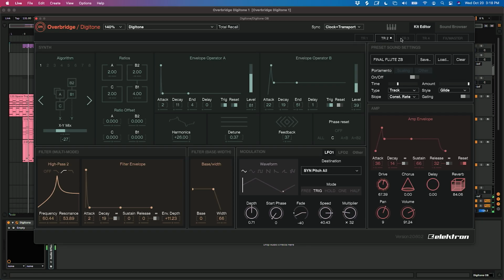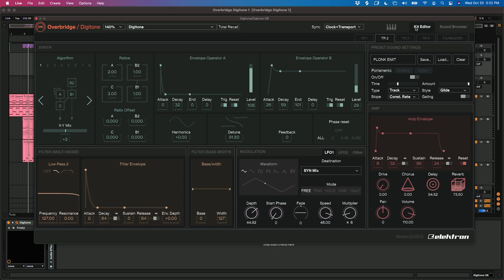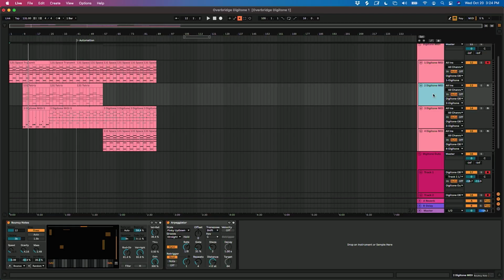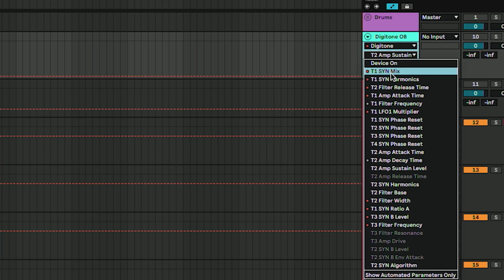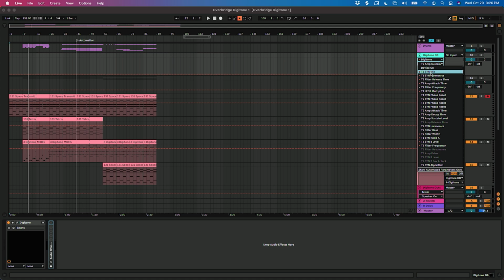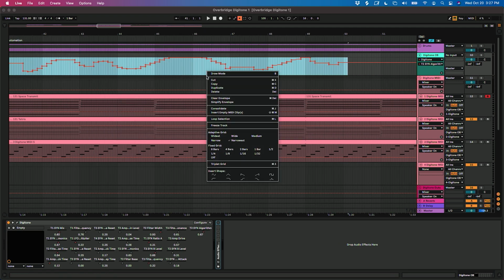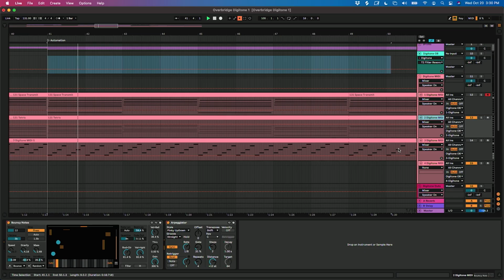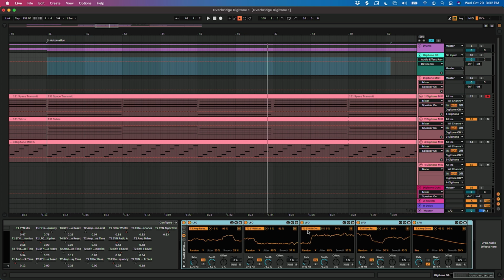Elektron Digitone New Features Demo (featuring Overbridge)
Shop the Elektron Digitone 8-voice Digital Synth with Sequencer at Sweetwater

If you‘re wondering what video gear we use, check it out

With the release of Overbridge 2, Ableton users can now control their Elektron Digitone completely within their DAW! In this video, Elektron‘s own Mario Hernandez runs through this fantastic solution for a standalone synthesizer that interfaces seamlessly with your recording setup, while showing the different ways to apply it in action. Check it out!

After you watch, check out Sweetwater.com today for all your music instrument and pro audio needs!

0:00 – Intro
0:37 – Let’s Check It Out!
2:15 – Mario Uses Automation to Change Parameters in Overbridge
3:12 - 4 MIDI tracks and Arpeggiators
3:57 – Additional LFOs
4:18 – Let’s Combine All Parameters!
4:50 – Thanks for Watching!